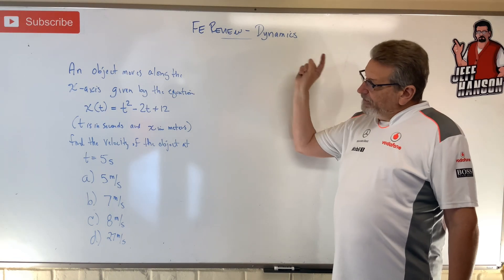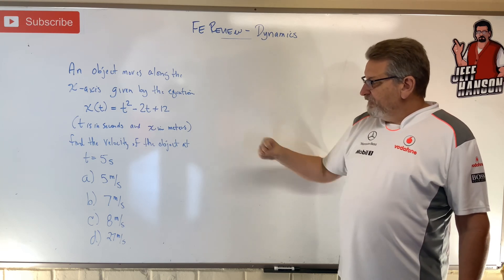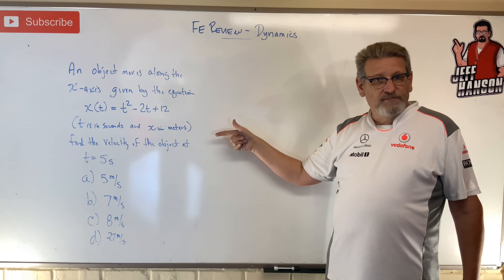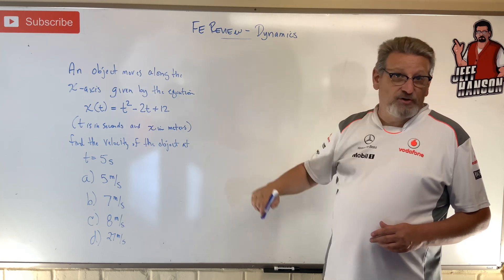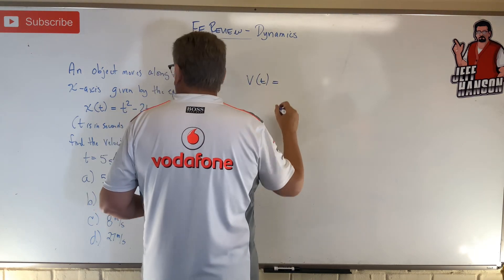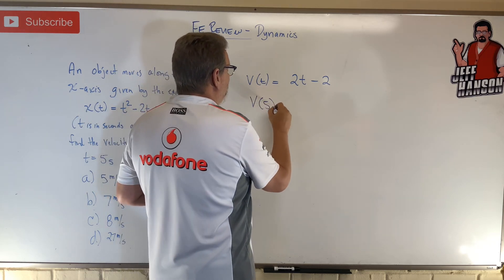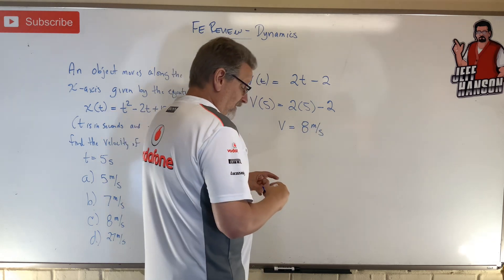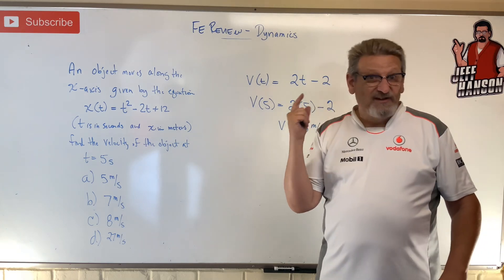FE Review: Dynamics - Problem 2